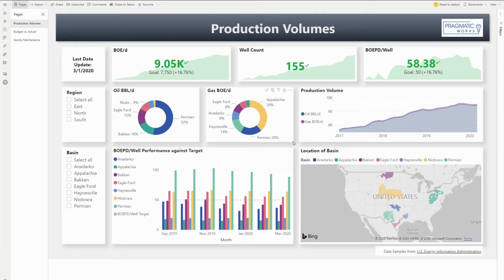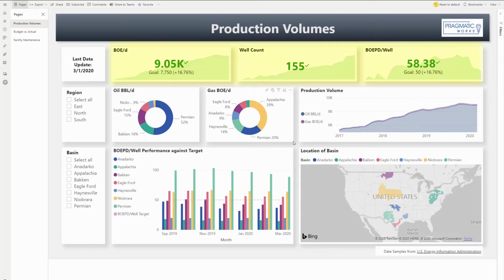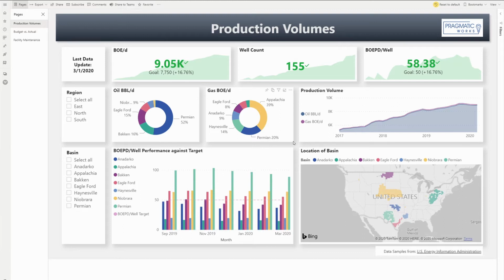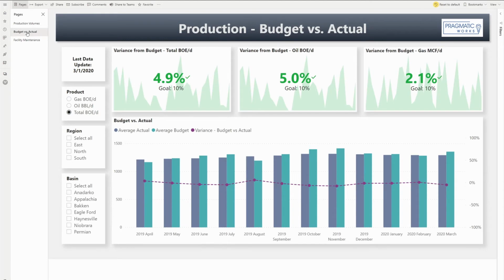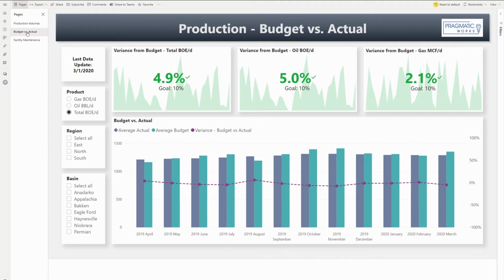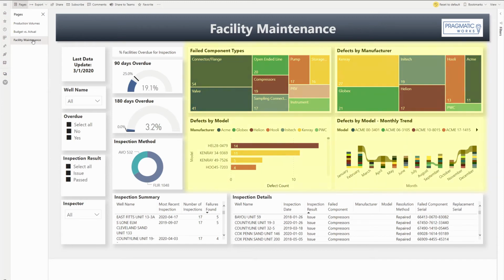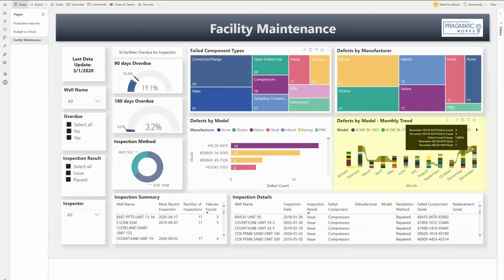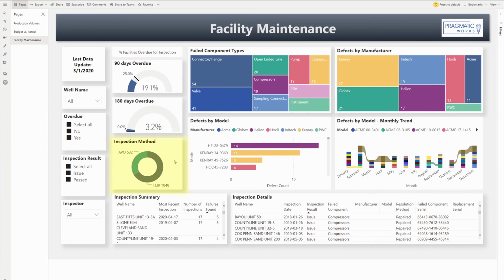Oil & Gas Operations Power BI Dashboard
This operations Power BI dashboard provides insight into production volumes and facility maintenance.

Users can analyze oil and gas production over time by region, basin, and product type. Key performance indicators display production volume, well count, volume per well, and budget vs actual variance.